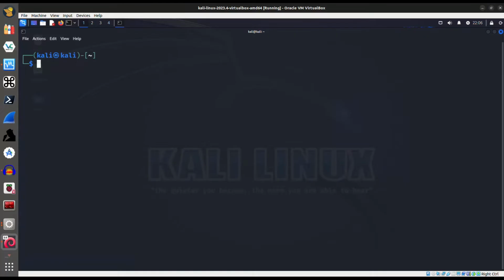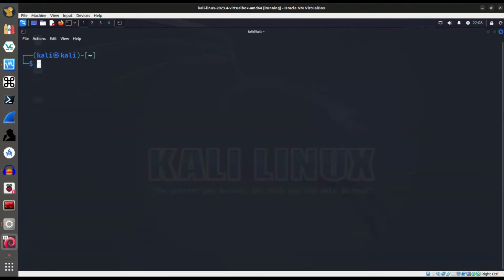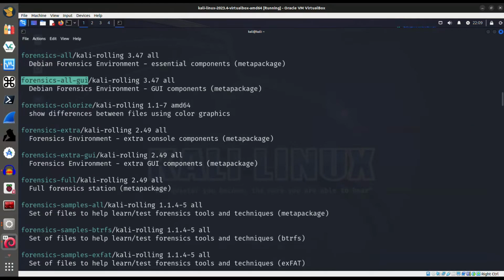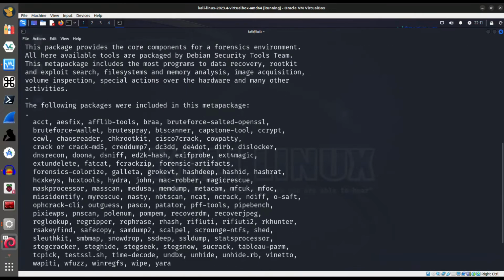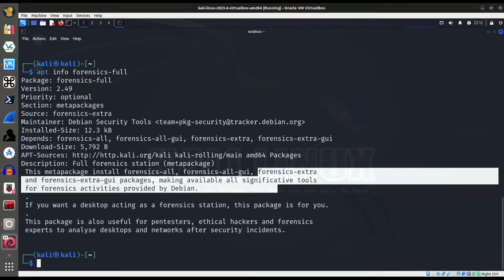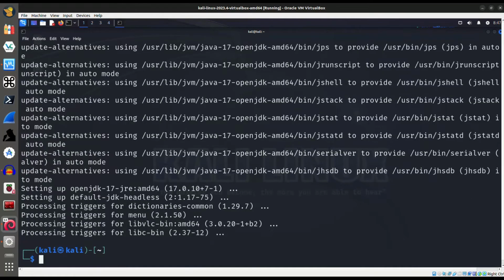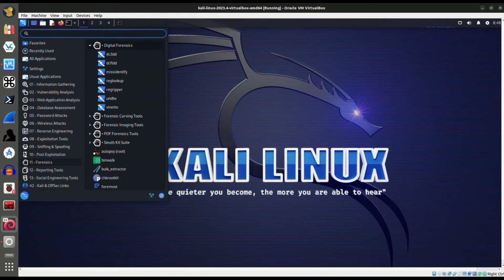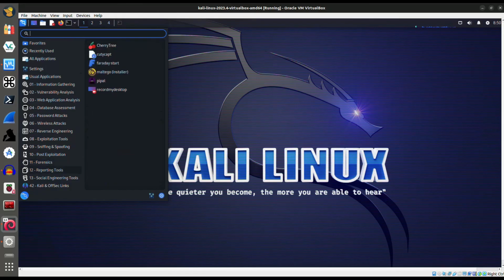Installing Forensics Metapackage On Kali Linux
📝 Commands
sudo apt install forensics-all